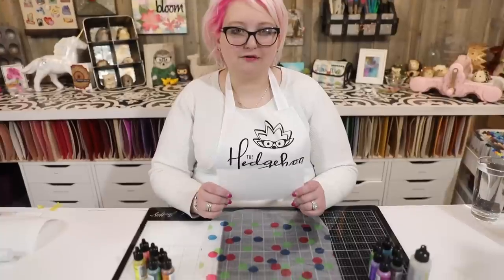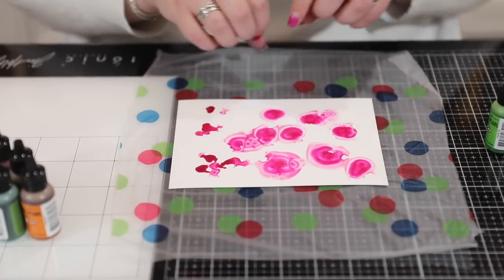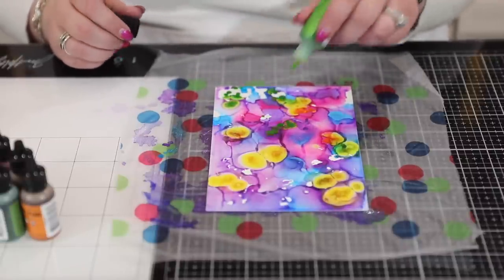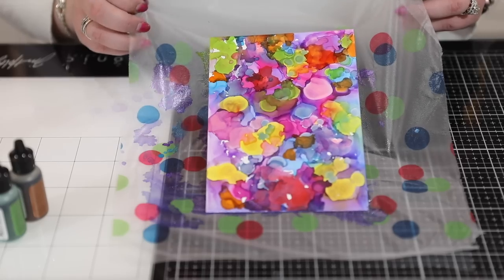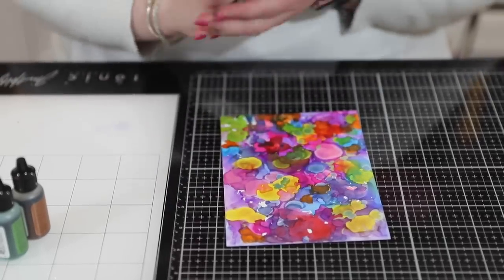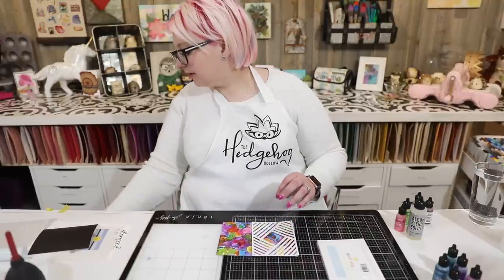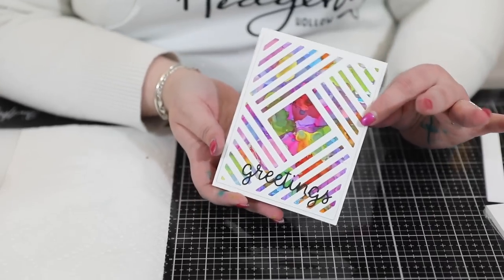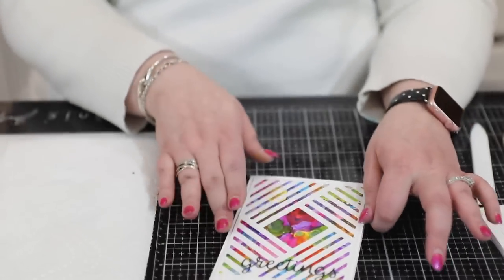How to Use Alcohol Pearls from LDRS Creative | Alexandra Stapleton Smith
Watch and learn how to add foil accents to Alcohol Pearl backgrounds from LDRS Creative. Join Alexandra Stapleton Smith as she shares fun tips and unique techniques for creating backgrounds with Alcohol Pearls and adding a touch of foil for a bit of shine. Great to use on cards, as die cut embellishments and so much more!

 • Flat Card Front - 5.5 x 4.25 - Neenah, Solar White - 25 Pack

• Ranger Ink - Tim Holtz - Alcohol Ink Yupo Paper - Translucent

• Ranger Ink - Tim Holtz - Alcohol Inks - Pearl - Kit 4

• Ranger Ink - Tim Holtz - Alcohol Inks - Pearl - Kit 3

• Ranger Ink - Tim Holtz - Alcohol Inks - Pearl - Kit 2

• Ranger Ink - Tim Holtz - Alcohol Inks - Pearl - Kit 1

• Therm O Web - iCraft - Deco Foil - 6 x 12 Transfer Sheet - Bronze - 5 Pack

• Tonic Studios - Tim Holtz - Glass Media Mat and Tool Set Bundle